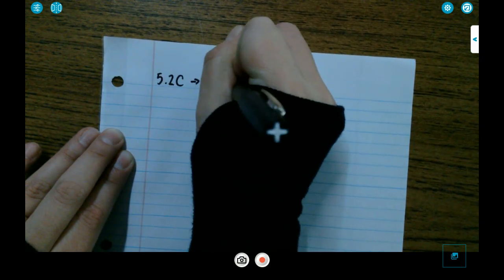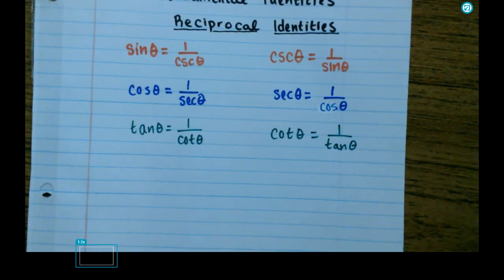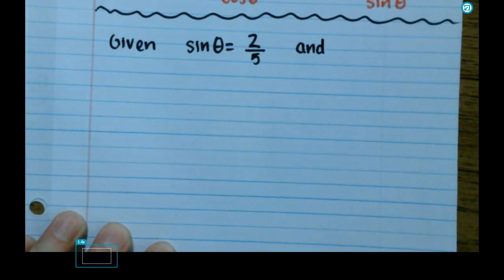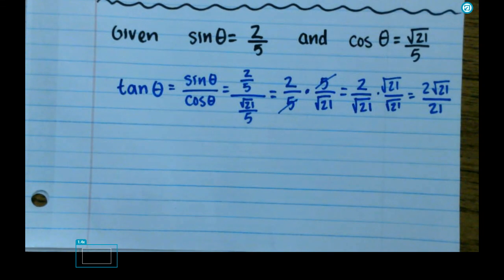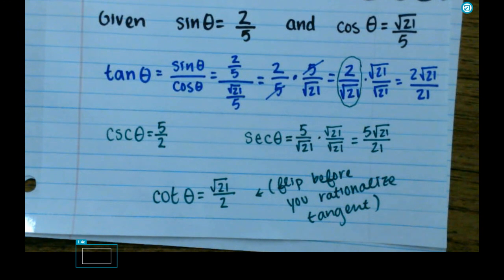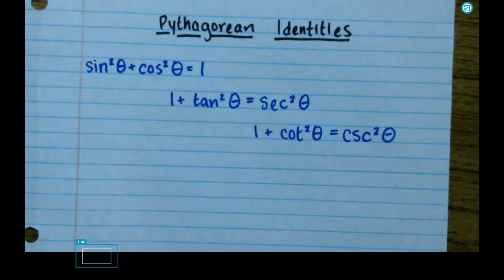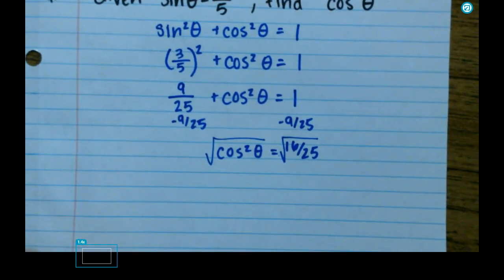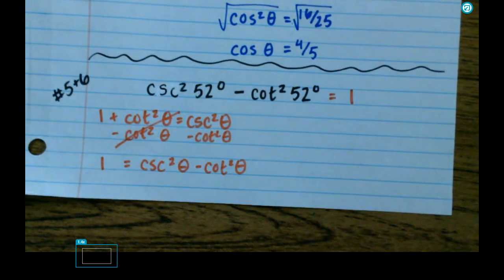Trigonometry- 5.2C Notes- Fundamental Trig Identities